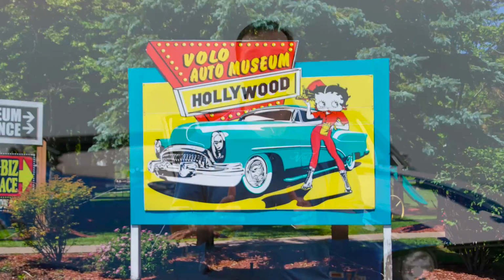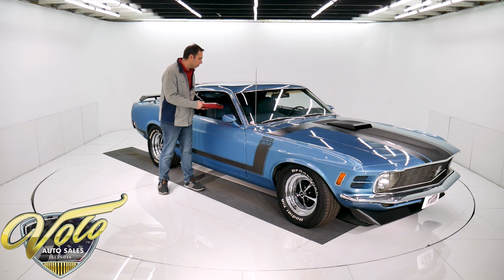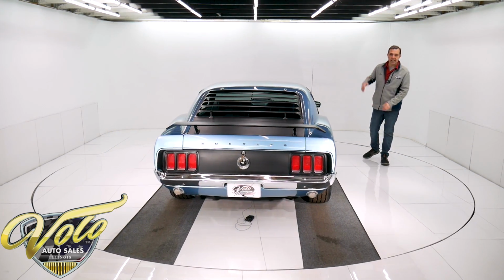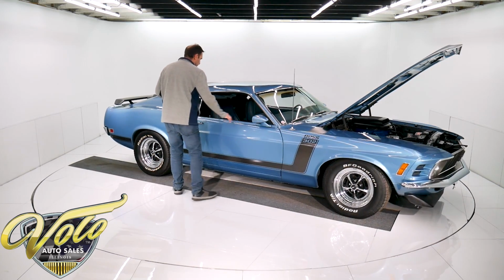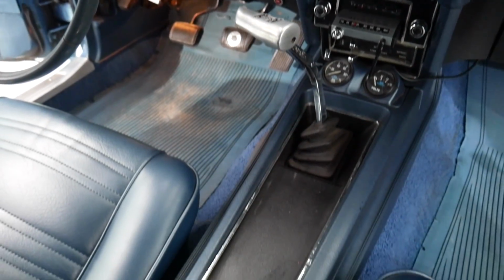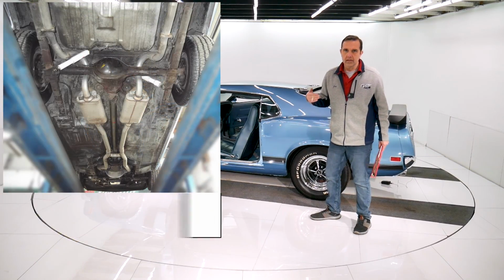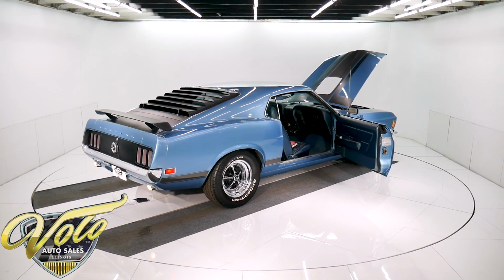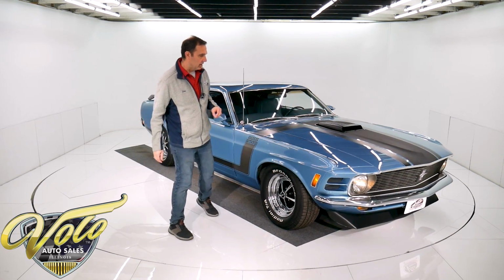1970 Ford Mustang Boss 302 for sale at Volo Auto Museum (V18740)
I am very excited about this car. It was born as you see it with a long list of factory options and great factory colors. 1 owner 25 years, s match throughout. Documented with Marti report, original invoice, build sheet and letter from Ford!

EXTERIOR: Born this way- sharp looking medium blue metallic with shaker hood, spoiler, Magnum 500 wheels and window slats! Most the time those features get added later. Overall it shows really well. Stand next to the car and it is show quality. Look closely and you will find some minor imperfections. It's a very original car that's probably only been repainted once. The body is very clean and straight, panels fit very nicely. You can see the factory spot welds around the rear wheel wells. The front wheel well lips are folded in, correct for a Boss because of the 15 inch wheels. Has all the correct Boss striping. Original glass, chrome is all good. Grill area, tail panel area are clean original. Very nice door jambs. Original weatherstrips, under the doors still show factory primer. The 15 inch Magnum wheels and BFGoodrich tires look new. Great looking car!

INTERIOR: Also born as you see it- medium blue with stereo 8-track, tilt wheel, tachometer, clock, console, intermittent wipers and convenience group (auto seat release, extra lighting). Very well preserved mostly original interior. The front seats have been reupholstered, rear seat is very nice original. Carpet has been replaced. Headliner and visors are still mint. Door panels and armrests are excellent. Dash pad is mint. The instrument area is very nice. Has some cracks in the original steering wheel. There are 2 Ford gauges mounted neatly on the console. An extra set of keys and owner's manual are in the glove box.

ENGINE COMPARTMENT: Vin # matched Boss 302 motor with all the correct components. Completely rebuilt. We have photos of it apart and we have cam spec card. Vin is stamped on back of block (we have picture). Has correct manifolds and aluminum finned valve covers. s match correct carb was professionally restored. It is a Holley 780, the biggest carb Ford has used. Original s match distributor. Original Ram Air shaker hood is complete with the snorkel and the heat riser tube it. The correct smog equipment is completely intact, even has dated belt. There's Autolite hoses, clamps, plug wires, battery topper. Has correct assembly line markings and decals. It features factory power steering and brakes too.